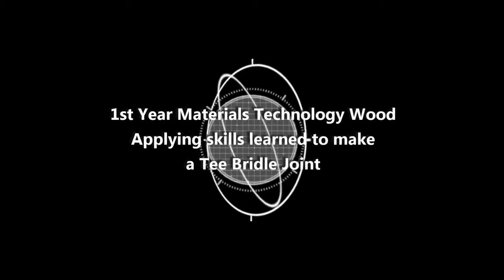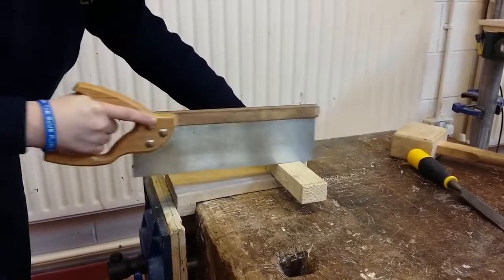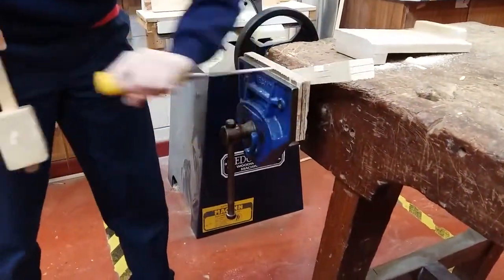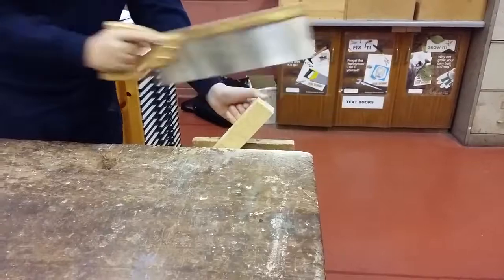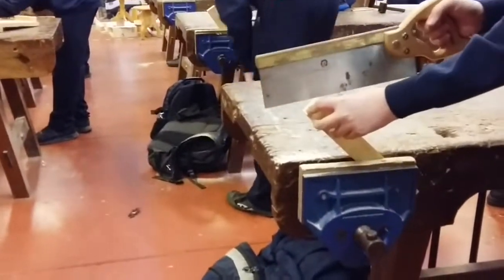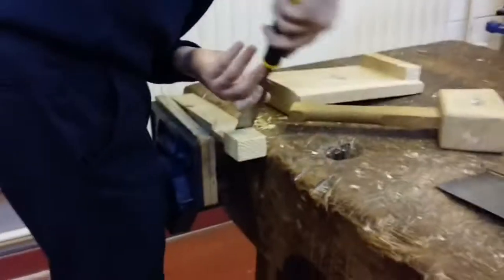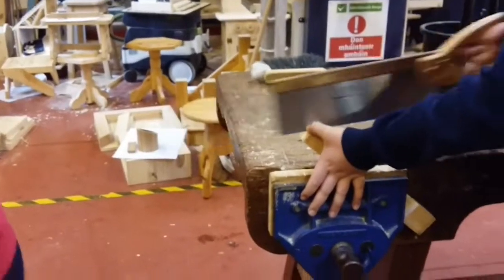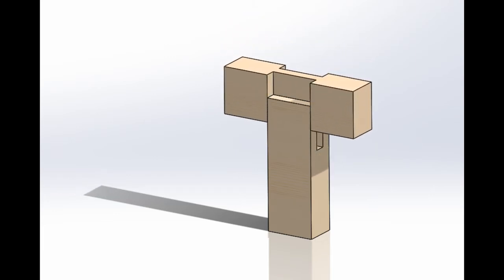Processing the Tee Bridle Joint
This video shows a first year class in the workshop processing the Tee Bridle joint. The focus of the video is to highlight good practice.